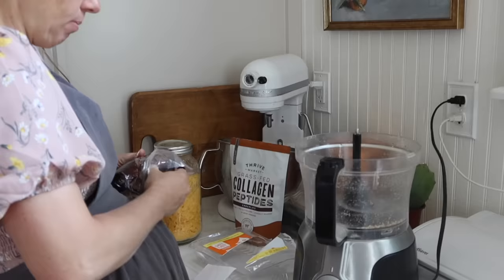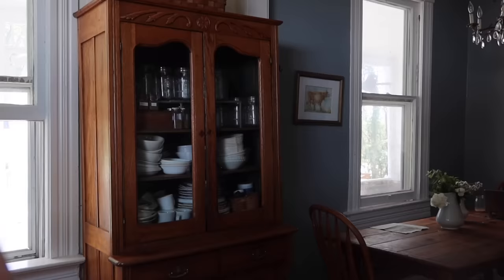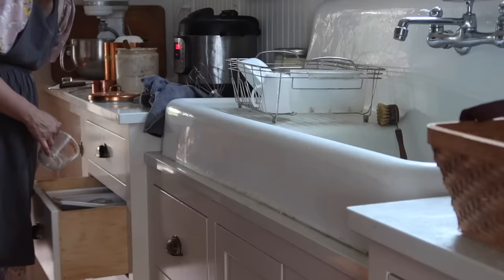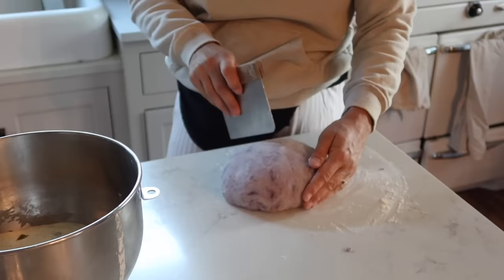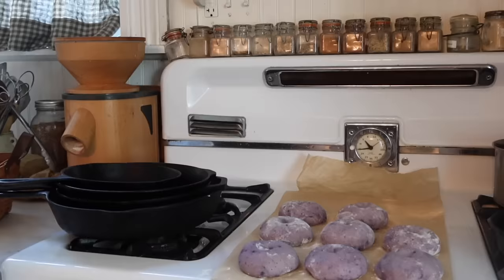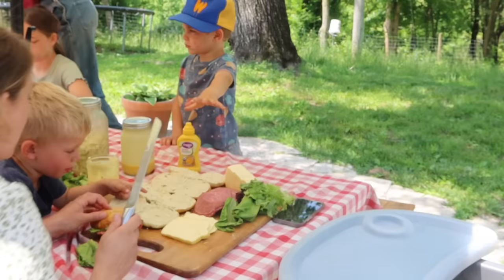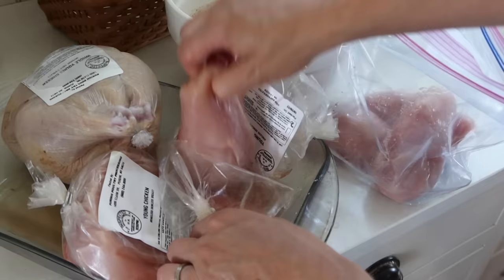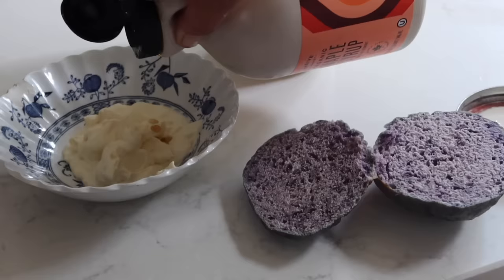From scratch cooking in my farmhouse kitchen